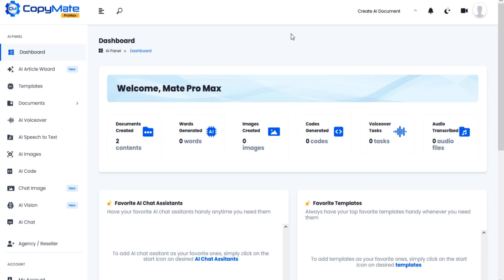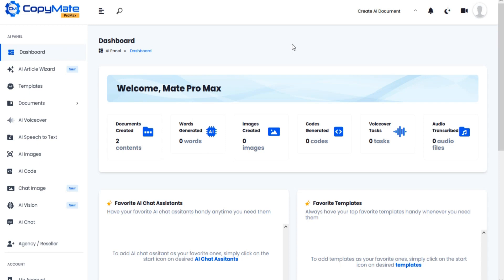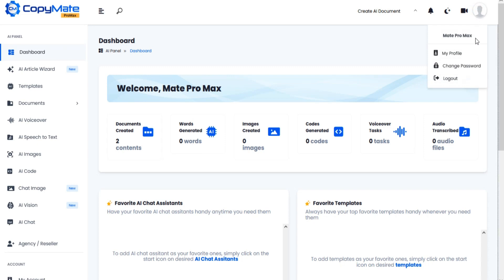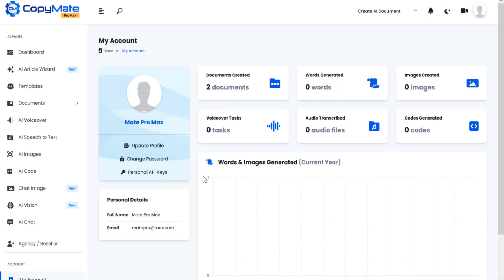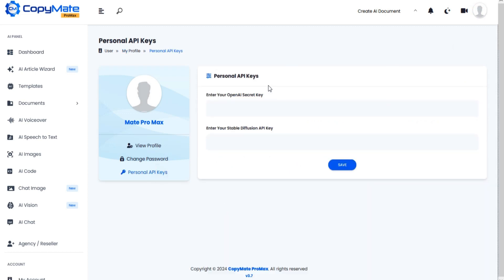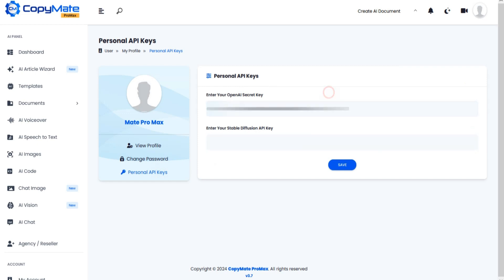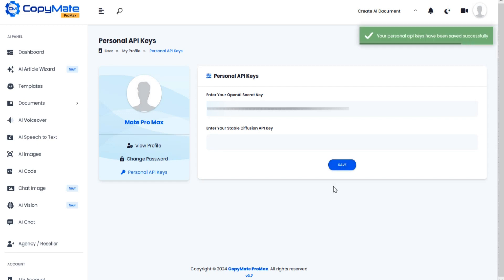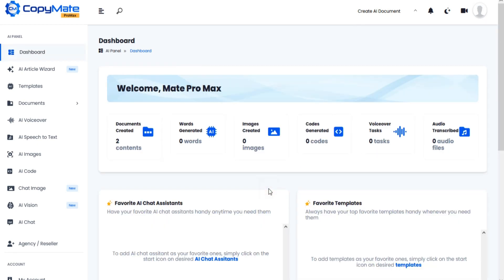How to add your Open-AI API Key in Copy Mate Pro Max?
This tutorial is about How to add your Open-AI API Key in Copy Mate Pro Max.